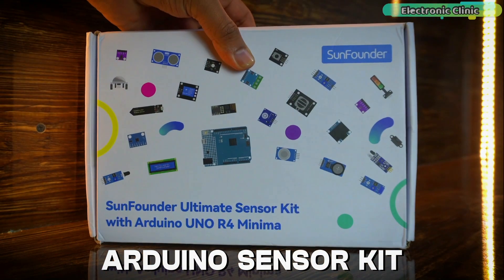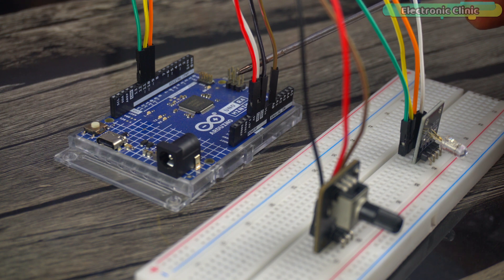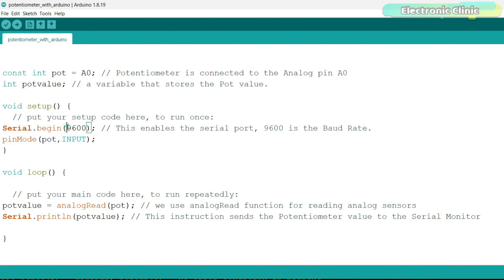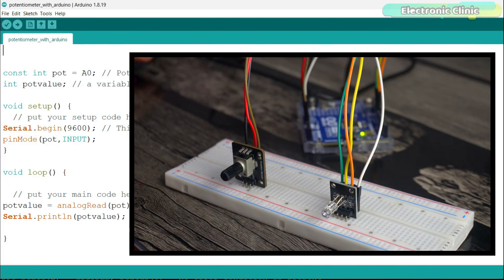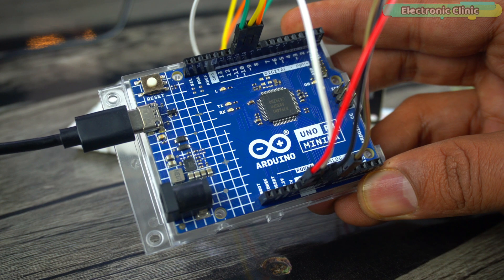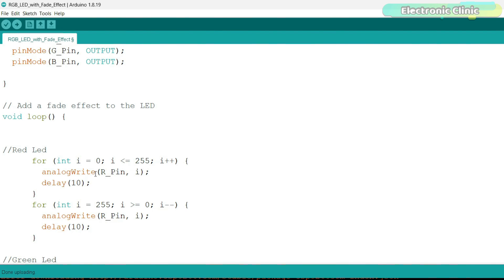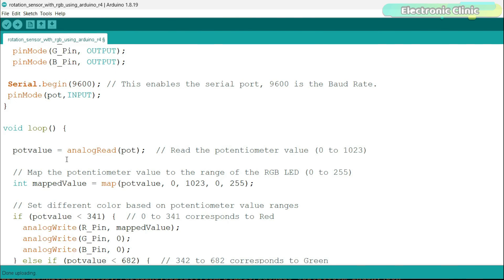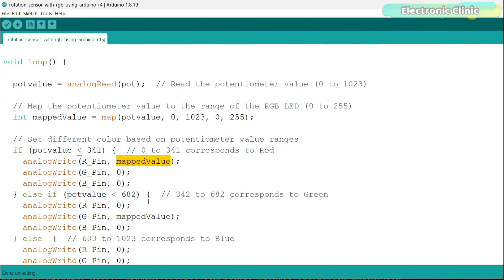Potentiometer with Arduino Uno R4, Analog Input and PWM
Next, from the Sunfounder’s Ultimate Sensor Kit I am going to select a Potentiometer. You can use this with the Arduino analog pins to control the Led brightness or motor speed, or simply you can use it as an analog sensor for testing your code.

I will also explain what is PWM “Pulse width modulation” and how to use it to control the RGB Led module brightness. In upcoming tutorials, I will also use PWM to control the Motor speed.

A potentiometer works on a simple principle. It's essentially a variable resistor. Turning the knob changes the resistance, which in turn changes the voltage across the device. This variation in voltage can be easily read by a microcontroller using analog inputs.

Analog Output:

Potentiometers provide a smooth, continuous analog output, which makes them ideal for learning how analog signals work.

Versatility in Applications:

Potentiometers are used in many applications beyond just educational purposes. They're found in volume controls, as position sensors in joysticks, and in many other settings where variable resistance is needed.

Affordability and Accessibility:

As I mentioned, potentiometers are readily available and inexpensive. This makes them a go-to choice for beginners and hobbyists.

Teaching Fundamentals:

By using a potentiometer, learners can understand the fundamentals of electronics, such as how resistance affects current and voltage, and how these can be read and used by control systems.

Arduino Nano USB-C Type ( recommended):

Arduino Uno R4 Minima

Other must-have Tools and Components:

Arduino Uno, Nano, Mega, Micro "All types of Arduino Boards":

Top Arduino Sensors:

Top Oscilloscopes

Variable Supply:

Digital Multimeter:

Top Portable drill machines:

Jumper Wires:

3D printers:

CNC Machines:

Electronics Accessories:

Hardware Tools:

About the Electronic Clinic:
Electronic Clinic helps students and other professionals to learn electronics, designing, and programming. Electronic Clinic has tutorials on Arduino, Arduino Nano, Raspberry PI, image processing, gsm-based projects, Bluetooth-based projects, esp8266 projects, Nodemcu projects, robotics, desktop application designing and programming, PLC, SCADA, RC Planes, Electronics, Power Generation, HMI, and much more.